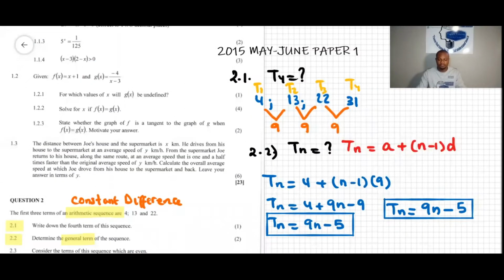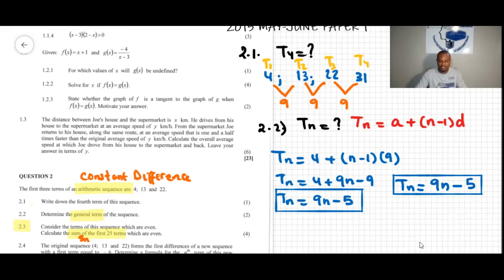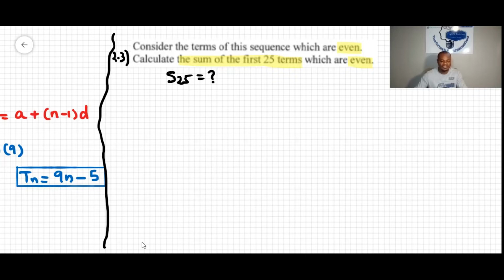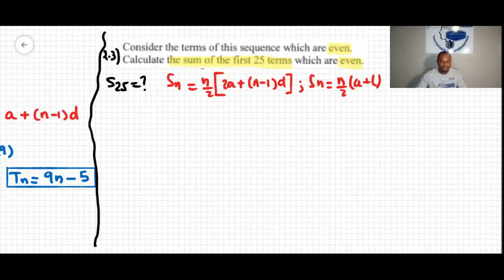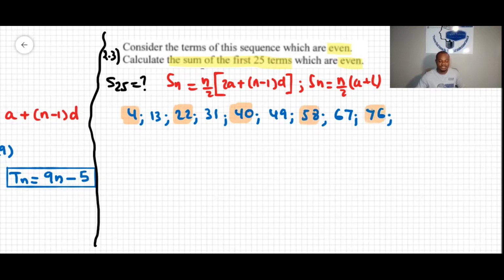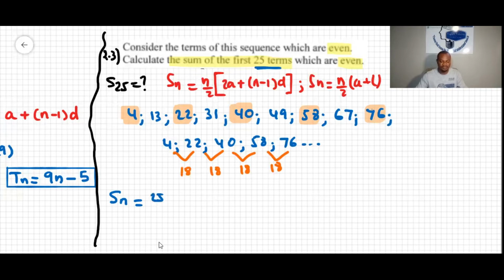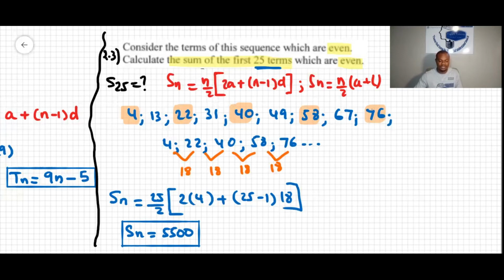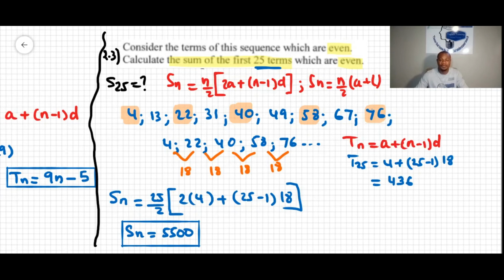GRADE 12 MATH PAPER 1 2015 JUNE QUESTION 2.3 NUMBER PATTERNS AND SEQUENCES AND SERIES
𝐆𝐑𝐀𝐃𝐄 𝟏𝟐 𝐌𝐀𝐓𝐇𝐄𝐌𝐀𝐓𝐈𝐂𝐒 𝐏𝐀𝐏𝐄𝐑 𝟏 𝟐𝟎𝟏𝟓 𝐉𝐔𝐍𝐄 𝐐𝐔𝐄𝐒𝐓𝐈𝐎𝐍 𝟐.𝟑 𝐍𝐔𝐌𝐁𝐄𝐑 𝐏𝐀𝐓𝐓𝐄𝐑𝐍𝐒 𝐀𝐍𝐃 𝐒𝐄𝐐𝐔𝐄𝐍𝐂𝐄𝐒 𝐀𝐍𝐃 𝐒𝐄𝐑𝐈𝐄𝐒. To view more 𝐍𝐔𝐌𝐁𝐄𝐑 𝐏𝐀𝐓𝐓𝐄𝐑𝐍𝐒 𝐀𝐍𝐃 𝐒𝐄𝐐𝐔𝐄𝐍𝐂𝐄𝐒 𝐀𝐍𝐃 𝐒𝐄𝐑𝐈𝐄𝐒 problems

𝐆𝐄𝐃 𝐒𝐔𝐏𝐏𝐎𝐑𝐓
Mathematics, Science and English

1) Video Detailed Solution of Question Papers
2) 1-on-1
3) Group of at most 10 Students

2) Regular Students

~𝗔𝗿𝗶𝘀𝘁𝗼𝘁𝗹𝗲